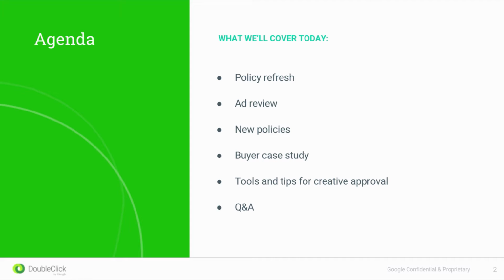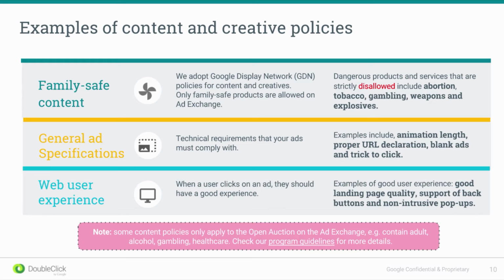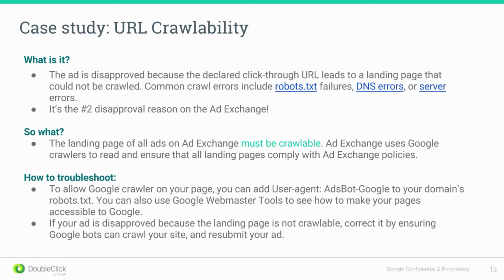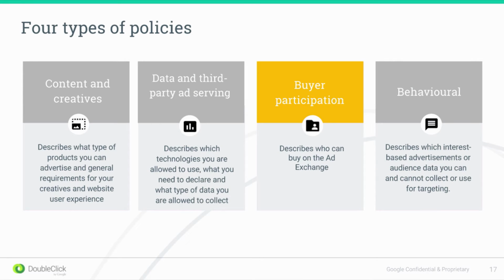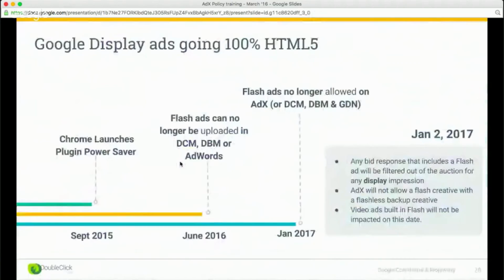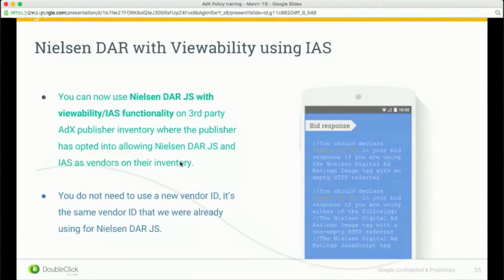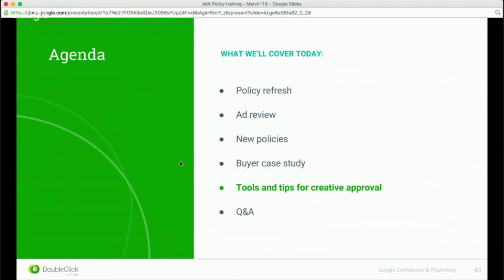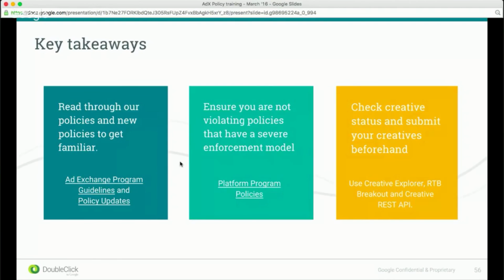What's New with AdX Policy? March Edition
Join our policy specialists to learn about the new policies on Ad Exchange. This hangout also offers a quick policy refresher and handy tips to troubleshoot ad disapprovals. Contents:

00:00 - Introduction
1:00 - Policy refresher and ad review process
17:00 - New policies
23:45 - Buyer audit case study
27:30 - Tools and tips for creative approval